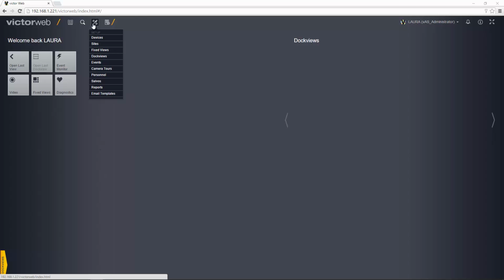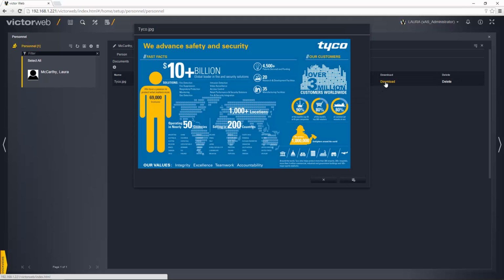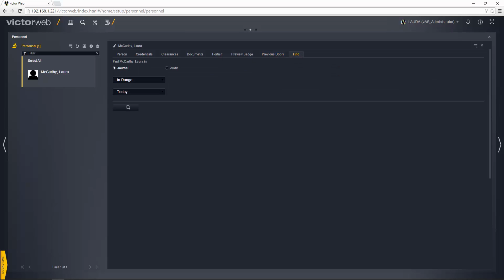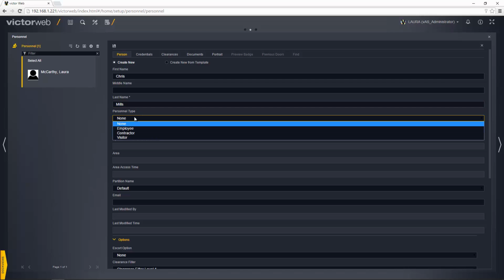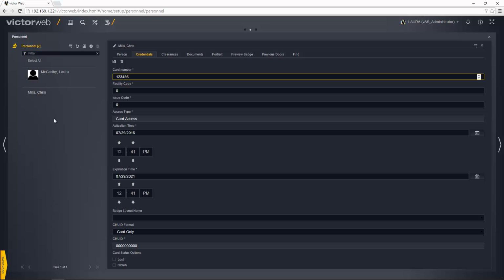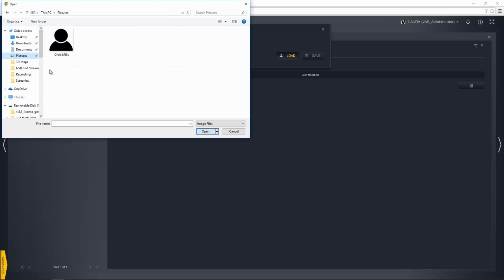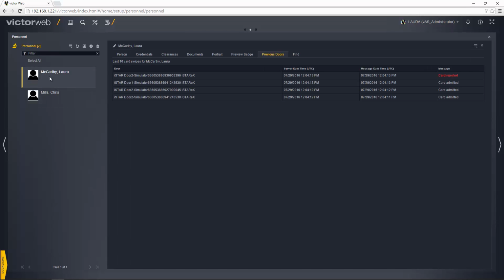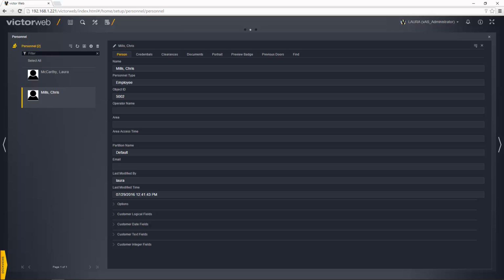Personnel in victor Web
Managing and creating Personnel records in victorWeb
00:00 Intro
00:04 Steps
04:31 Outro